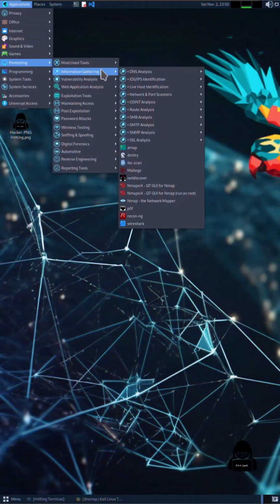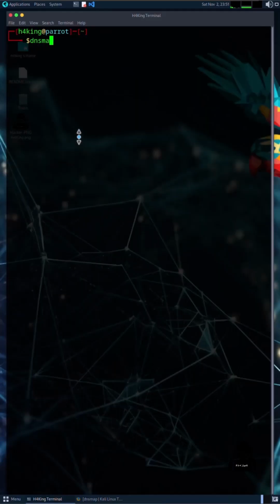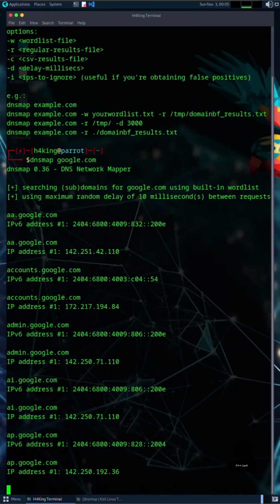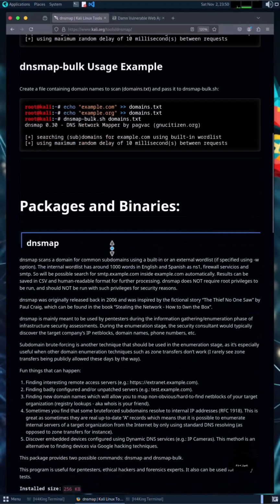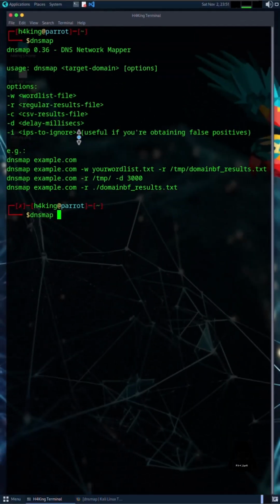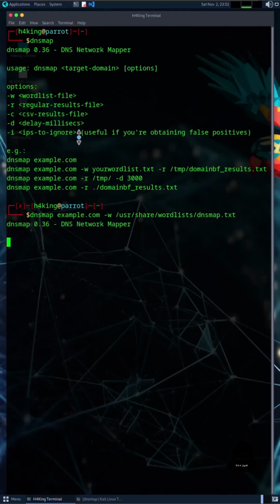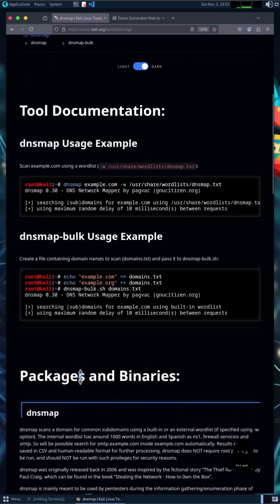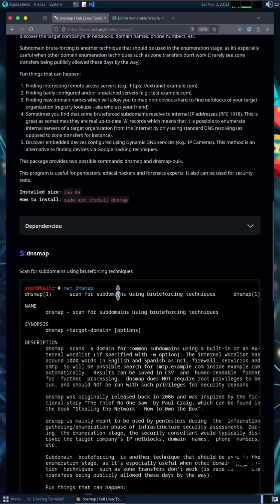DNS Map | Information Gathering Tool | DNS Enumeration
DNSmap is a command-line tool that helps users scan a domain for subdomains and map its DNS infrastructure. It's often used by security professionals to identify potential security weaknesses and risks.